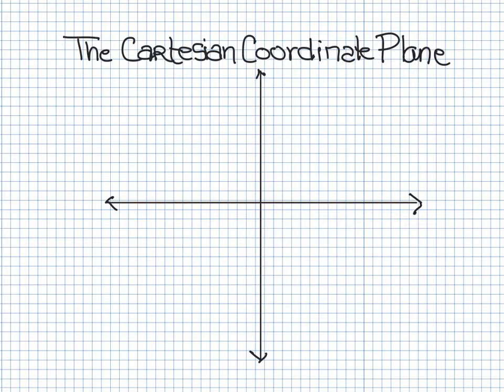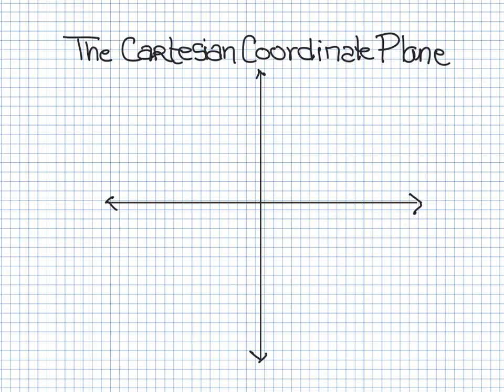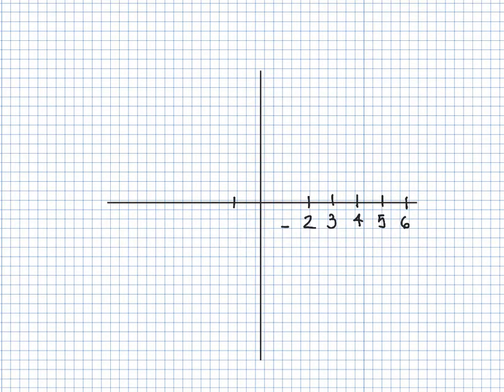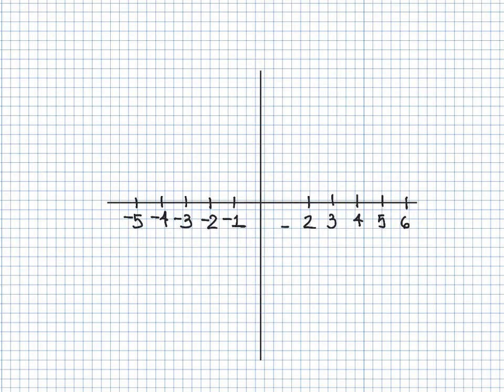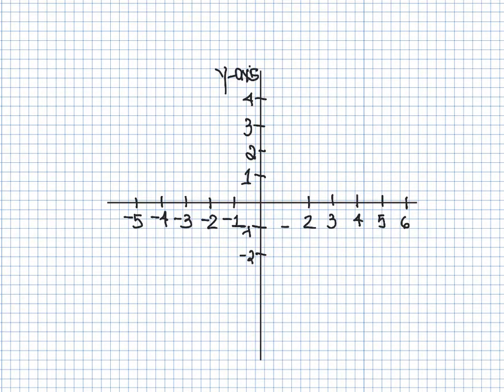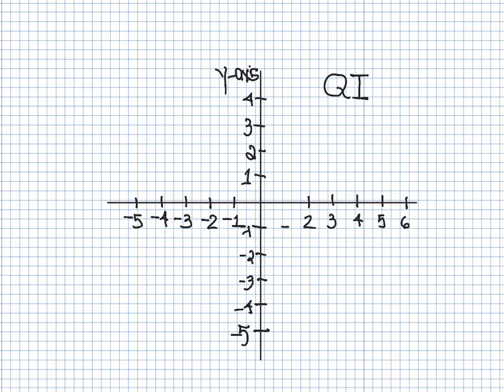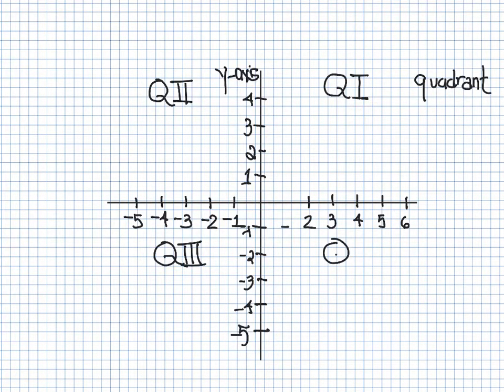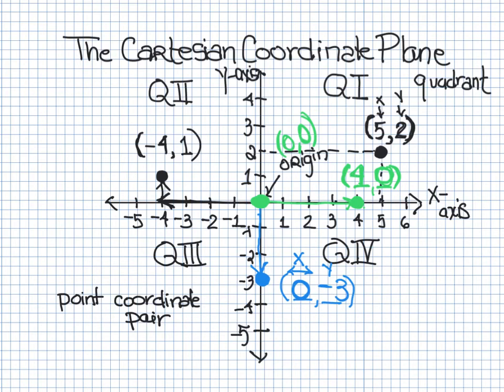GED Math: Intro to the Coordinate Plane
The GED will definitely feature graphs on the Cartesian coordinate plane. In this problem, Kate introduces you to the concept, reviews some key vocabulary, identifies the four quadrants, and practices naming points.